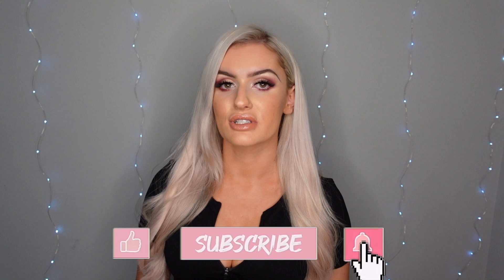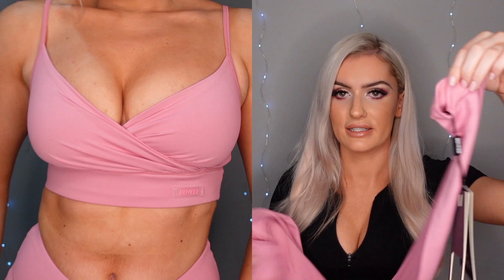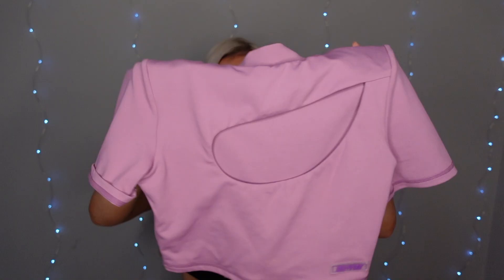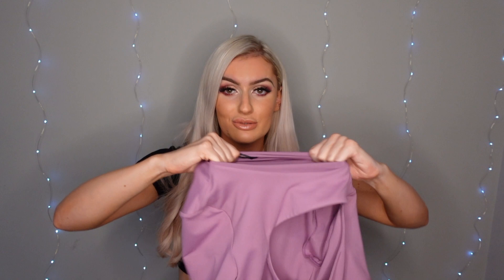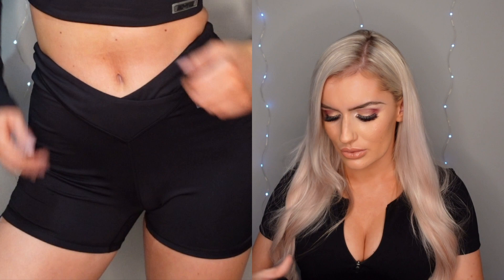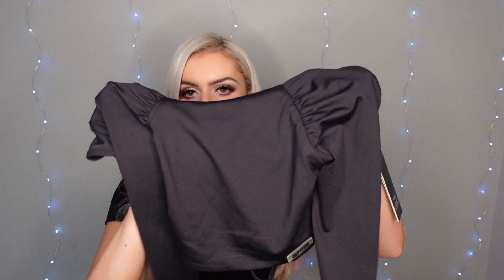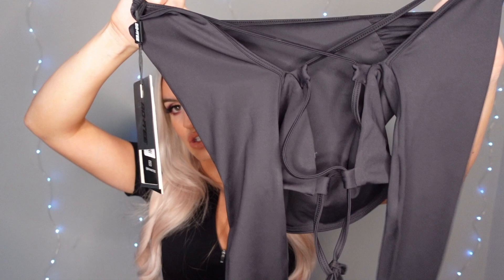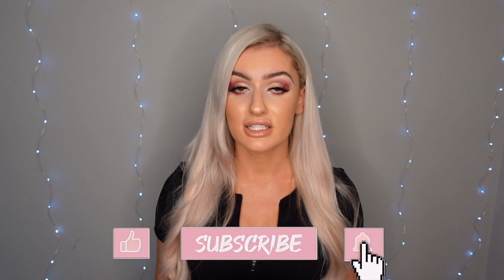Bo + Tee Workout Wear Try On Haul - Can you really work out in the Slinky Collection? HONEST REVIEW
Today's video is an HONEST review of the Bo + Tee Slinky collection. I absolutely love Oh Polly's fitness wear, I think it strikes a great balance between looking cute and being practical.. but does the slinky line match up?

About me:

I am a British Professional Wrestler who goes by the name The Glamour! I am sharing my incredible journey with you as well as letting you get to know me and all my loves; from gaming, fashion hauls, beauty, lifestyle & Body by Mariah May fitness content.

Expect to see my wrestling journey; from training, on the road vlogs & international shows, workouts, full matches, highlights, promos, all about making my gear, and more behind the scenes content as I work on becoming the best wrestler I can be!

Plus get an exclusive look into my daily life off the road and what I get up to - there is never a dull moment!

My Equipment:

Lighting - Neewer Ring Light Kit
Vlog Lighting - Lume Cube Panel Mini
Camera - Sony Vlog Camera ZV-1
ChromLives Hot Shoe Extension Bar Mount
Integral 128GB Micro SD Card

Elgato (Game Recorder)
Nintendo Switch
Animal Crossing
Mario Kart 8

Razer Kraken Kitty Headset

USN Bulking Protein Shake
USN Regular Protein Shake
USN Amino Acids BCAAs
Grenade BCAAs
Bio Cultures Probiotic (for digestion & immune system)